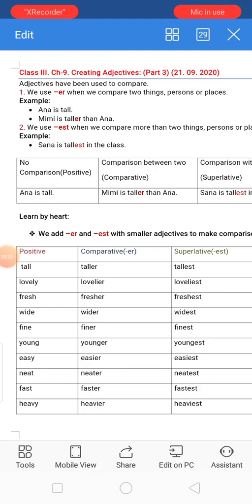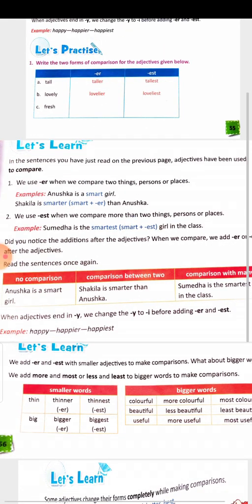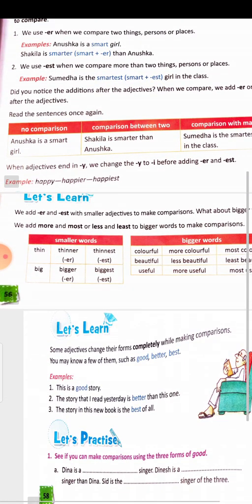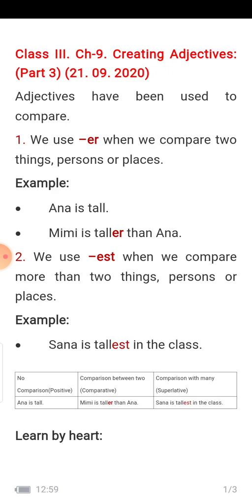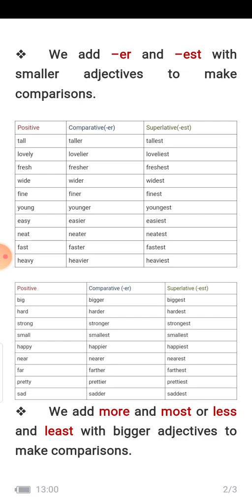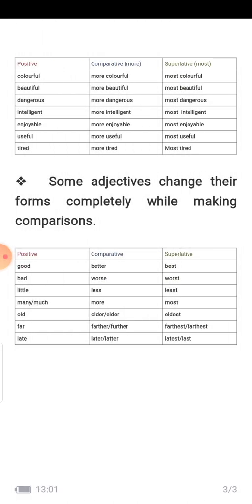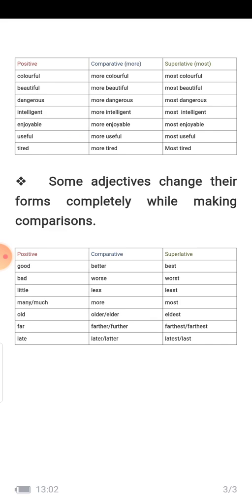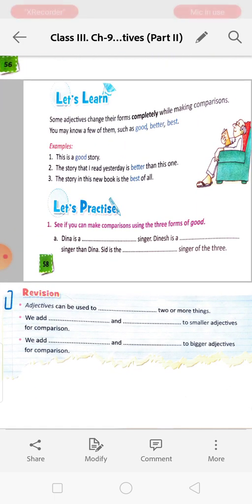Class IV Ch-9. Creating Adjectives (Part 2)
Adjectives used for Comparison